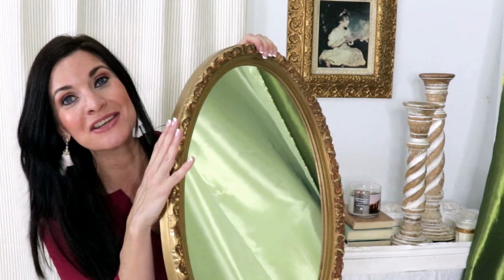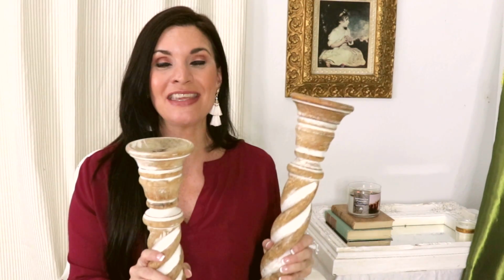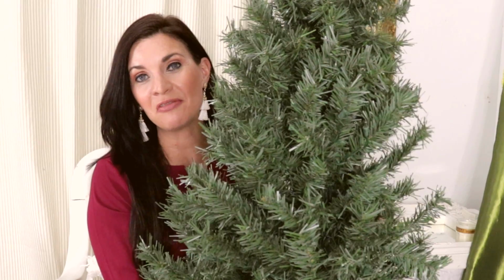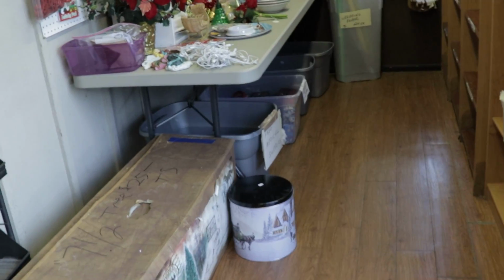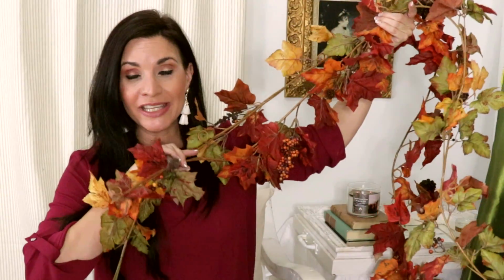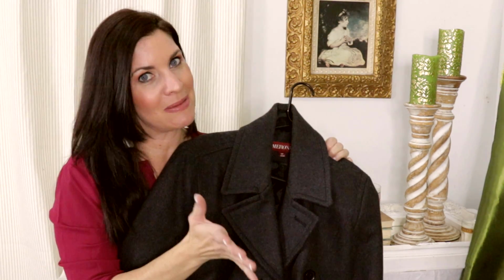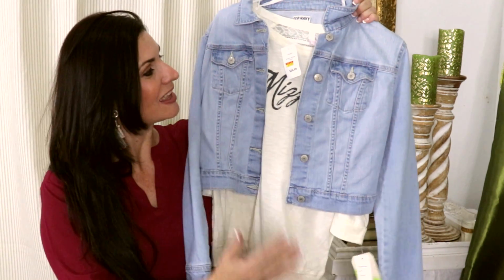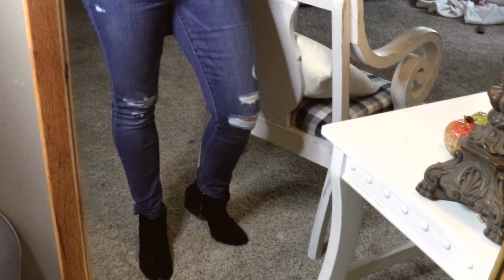🌟HUGE THRIFT STORE DECOR HAUL!! 🌟TIPS & TRICKS FOR AN AMAZING RESALE SHOPPING ADVENTURE / UPCYCLE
🌟Hello lovely friends In today's video I am so excited to share with you a HUGE Thrift Store decor haul as well as soon of my favorite things to look for when I go junk shopping!! Plus my thrift store outfit of the day!!🌟
Don't miss my🍁 I LOVE FALL SERIES PLAYLIST~ Catch up on all my "I love Fall Series from 2018 & 2019
🍁I LOVE FALL SERIES PLAYLIST~ Catch up on all my "I love Fall Series from 2018 & 2019